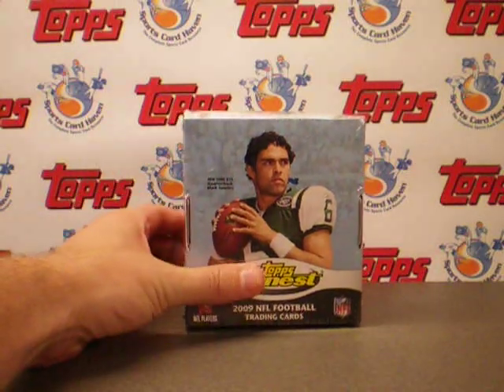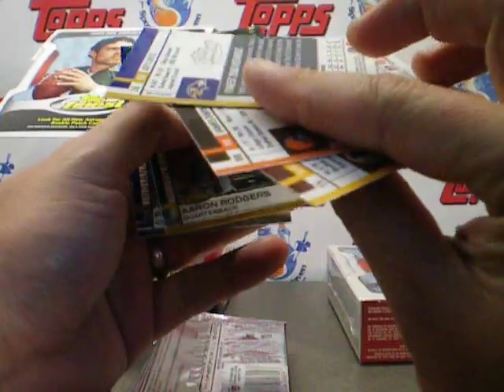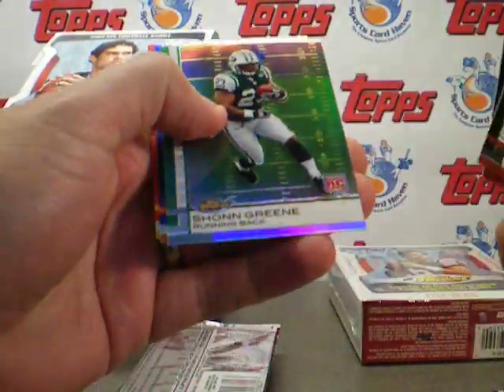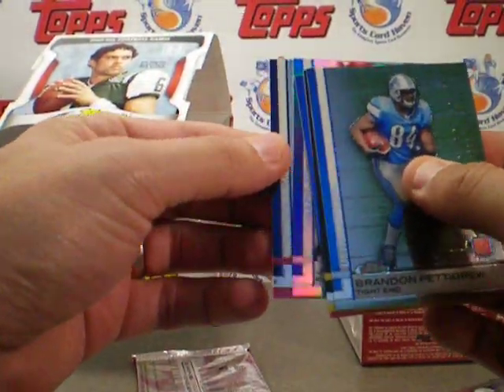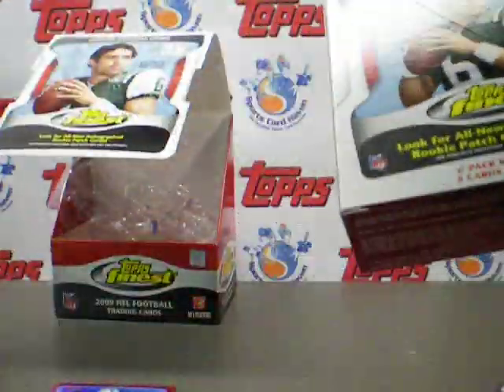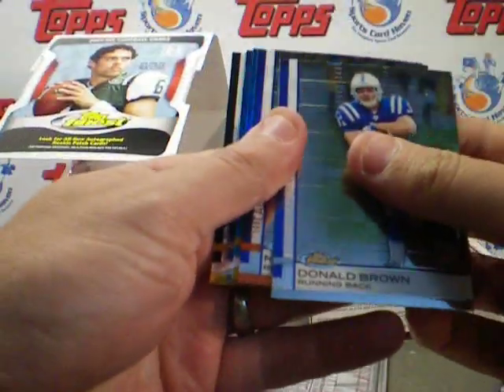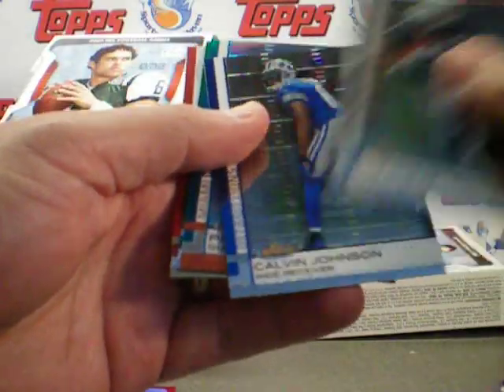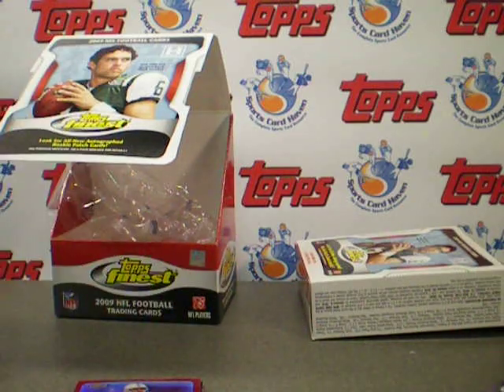Sportscardhaven Reviews: 2009 Topps Finest Football - Bomus Hit!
JOIN SCH! Free Trade Site!